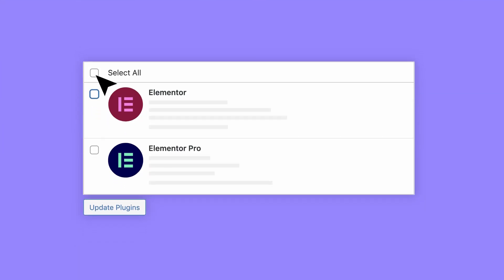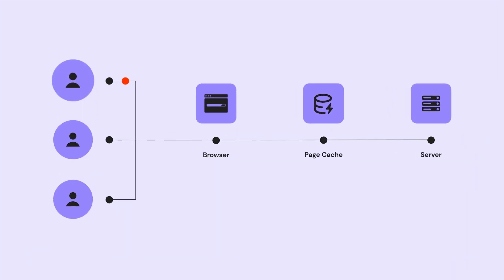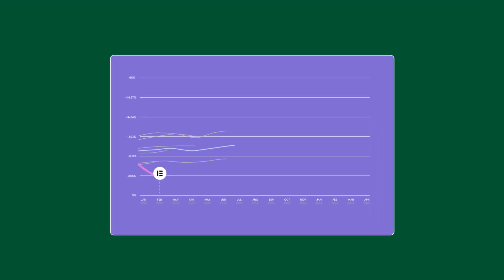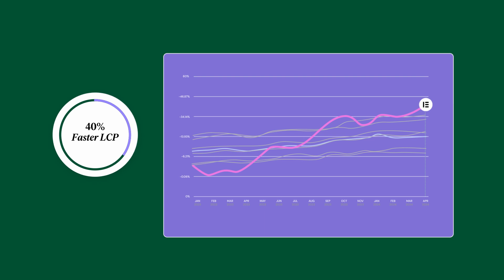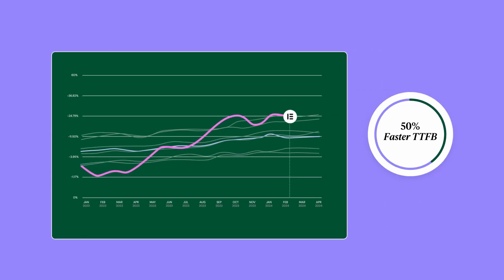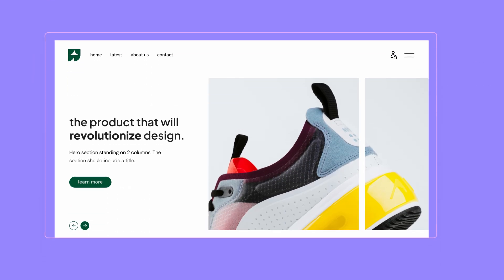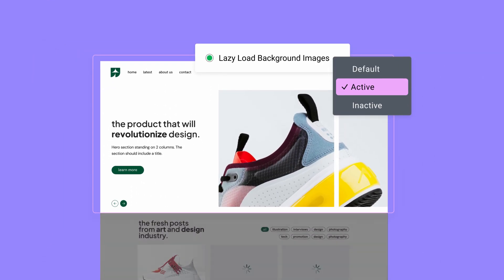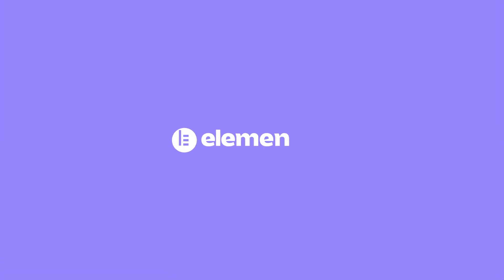Accelerate Your Websites With Elementor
The recent versions of Elementor included some major performance improvements. Don’t miss out on the new features that make lightning fast websites ace performance tests.